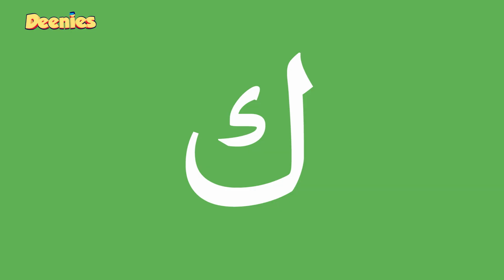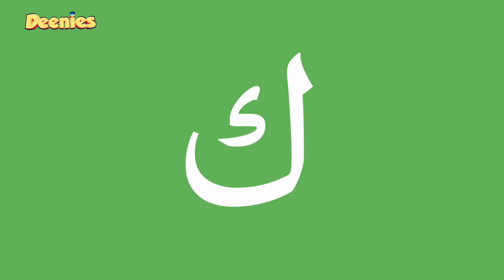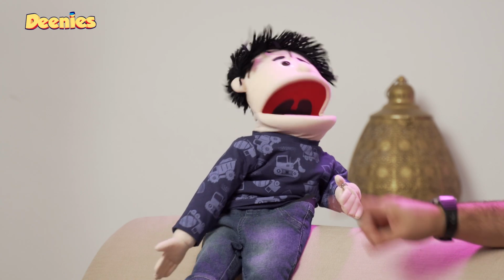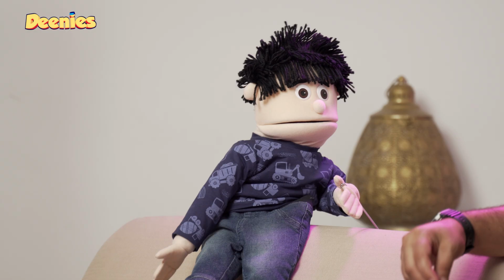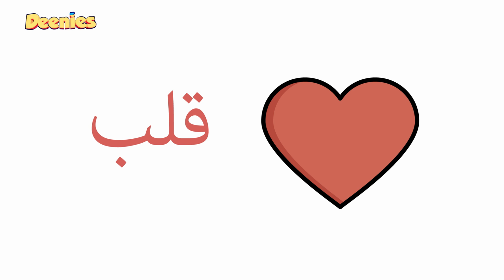Kaaf ك Learn Arabic with Fun for Muslim Kids | Deenies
Learn Arabic Alphabet, Words and Names of Allah in a fun and engaging way!

Deenies is a Muslim Kids Puppet Show, it is designed to teach children about Islam in an entertaining and engaging way.

It's a great opportunity for children to learn about their religion while having fun. We believe that it will be of great benefit to young Muslim children and their families.